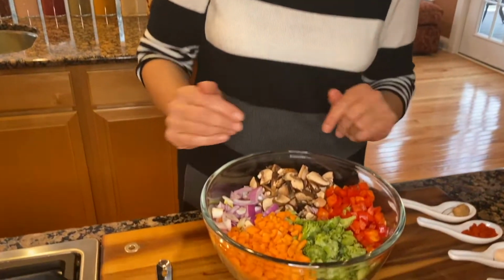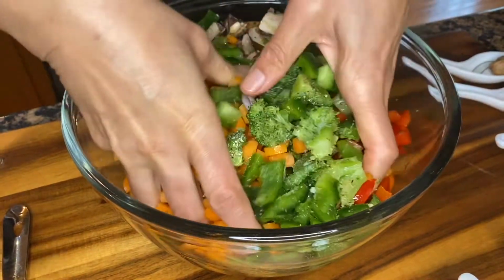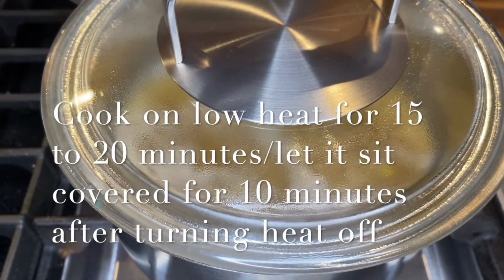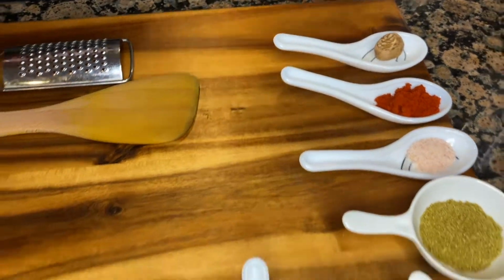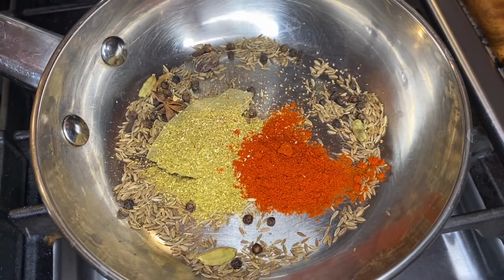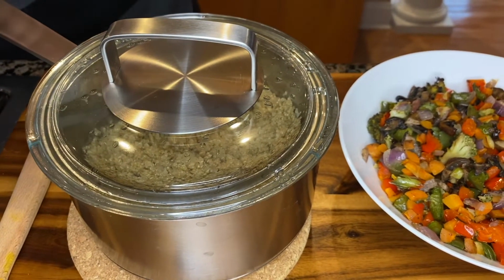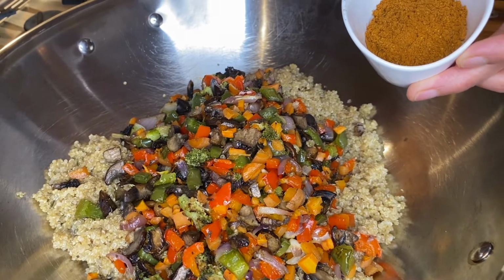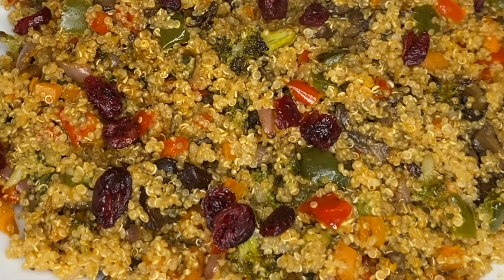Quinoa Biryani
Delectable Quinoa Biryani made with biryani masala made from scratch!

Ingredients (serves 3):

Oven Roast the vegetables -
Assorted vegetables -  1 lbs diced Mushrooms, 1cup diced carrots, 1 cup diced red bell pepper, 1 cup broccoli florets, 1 cup diced red onion, 1 cup diced green bell pepper
Extra Virgin Olive Oil 2 tbsp Salt 1 tsp
Ground Black Pepper 1/4 tsp
Salt 1tsp

Boil Quinoa -
Quinoa 1.5 cups
Water 2.25 cups
Extra Virgin Olive Oil 1 tsp

Biryani Masala -
Cumin seeds 1 tsp
Whole Black Pepper
Cloves 4
Star anise 1/2  of a star
Cinnamon stick 1" piece
Green Cardamom 4 pods
Black Cardamom 1 pod
Bay leaf 1 small
Mace 1 small strand
Coriander powder 1.5 tsp
Red Chili powder 1 tsp
Pink salt 1/2 tsp
Nutmeg grated 1/8 tsp

Assemble the Biryani -
Sweetened dried cranberries 1 to 2 tbsp or raisins

Directions:
Dice all the vegetables. Season them with salt & pepper. Drizzle with olive oil and toss.
Spread on a parchment lined baking tray and roast for 30 minutes.
Place Quinoa in a pot. Add water, salt and olive oil. Bring it to a boil. Turn the heat low and cook covered for 15 to 20 minutes. Turn the heat off after 20 minutes and let it sit covered for 10 minutes.
Dry roast all the whole spices for Biryani masala. Start heating your pan before adding whole spices to it. Then turn the heat low and dry roast on low heat . It will take 1.5 to 2 minutes. After turning the heat off add the powdered spices to the pan. Cool for 2 minutes, then grind the roasted spices to a fine powder.
Put a large skillet on medium heat, add 1 tsp of oil, add Quinoa, roasted vegetables and sprinkle 4 tsp Biryani Masala on top. Toss it all together. Add 3 tbsp lemon juice. Mix again. Garnish with sweetened dried cranberries (optional: you can also add 2 tbsp of roasted cashews if you like).